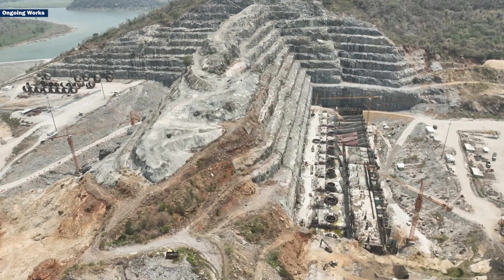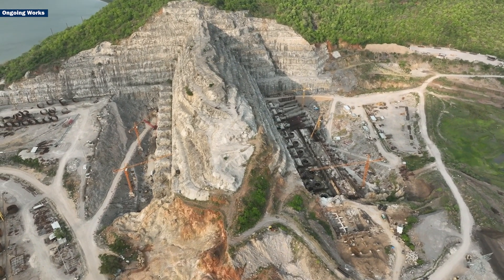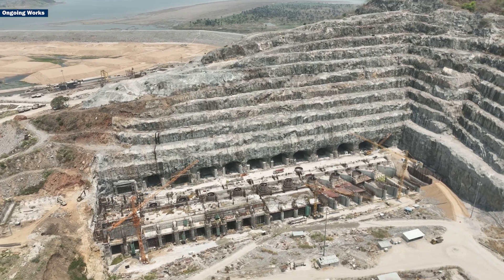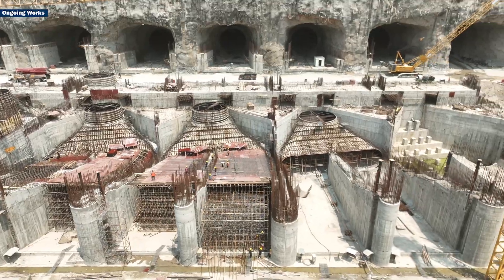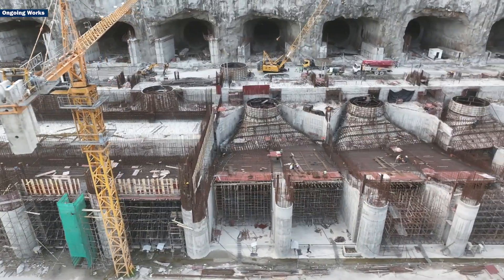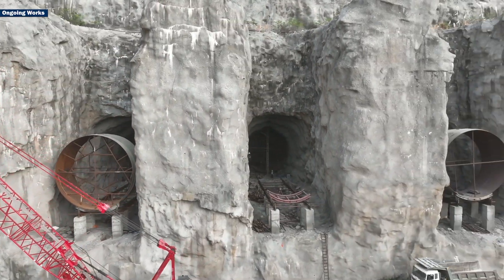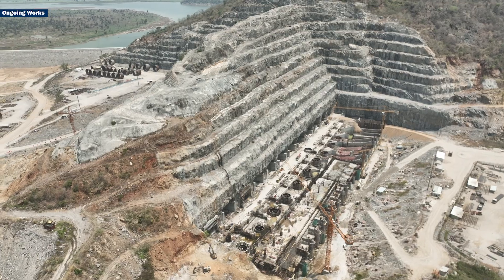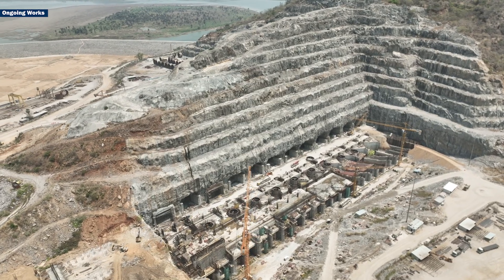Facts about the Polavaram Hydel Power Project | Megha Engineering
Do you know these exciting facts about the Polavaram Hydel Power Project, which is taking shape on the banks of the River Godavari?
This renewable energy project is a landmark initiative in Andhra Pradesh! It is an incredible engineering marvel strategically located on the left bank of the mighty Godavari in the East Godavari district.